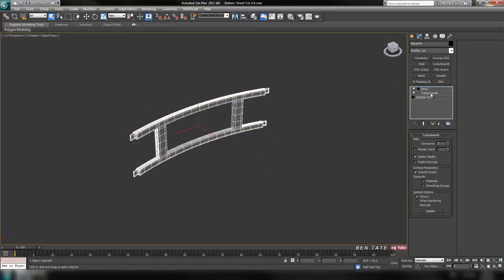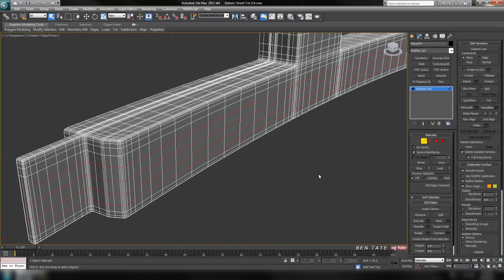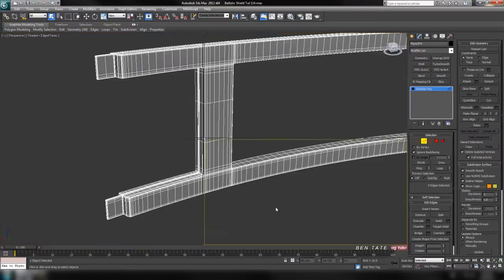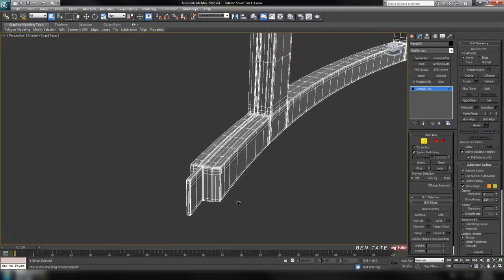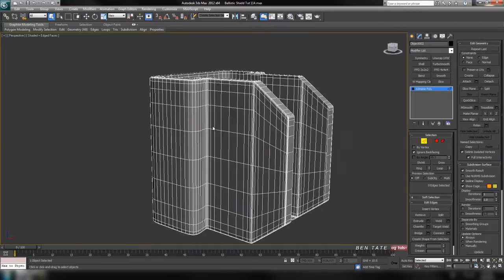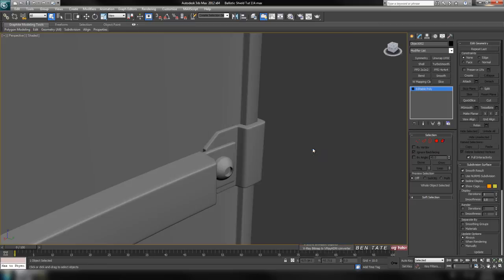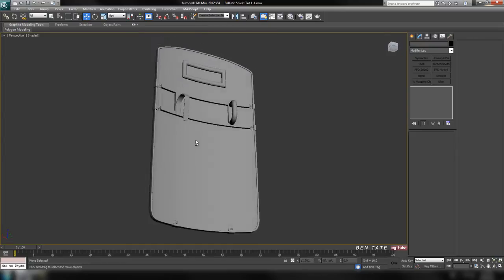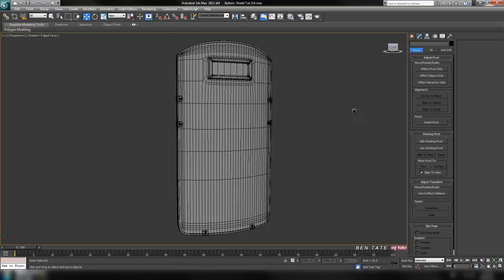Tutorial: Ballistic Shield in 3D Studio Max - Part 1-5 (reupload)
In this tutorial we'll Model, UVMap and Texture a high poly Ballistic Shield in 3d Studio Max 2012. Throughout the project we'll make extensive use of many of Max's built in modeling tools and modifiers to create the shield. Once we have the high-res model constructed, we'll go through a manual optimization process to significantly reduce the poly count before moving onto uvmapping and texturing in parts 2 & 3.